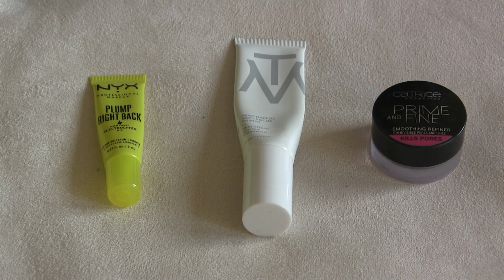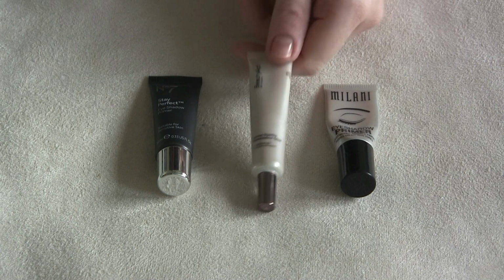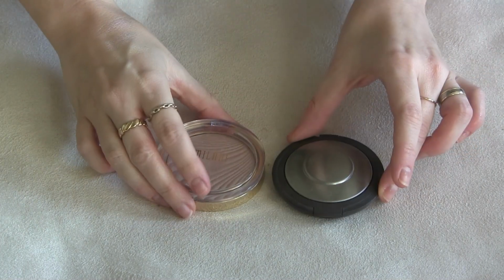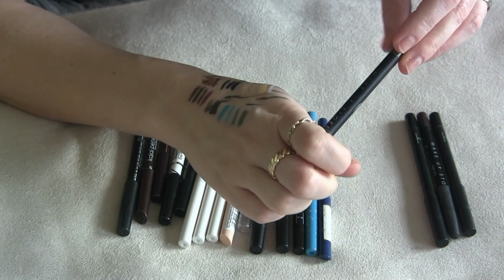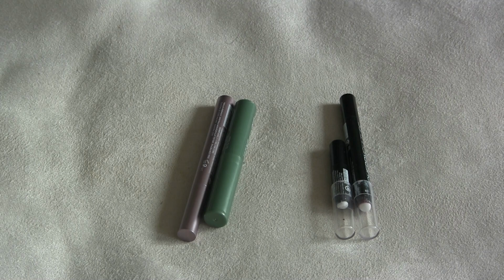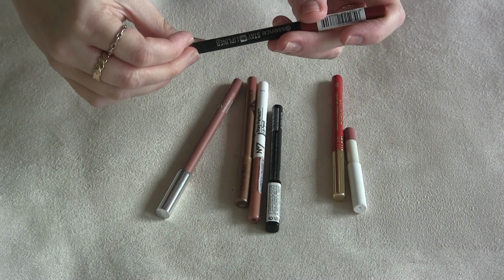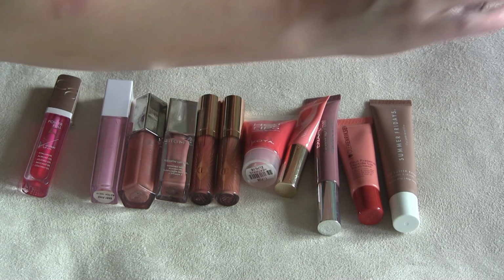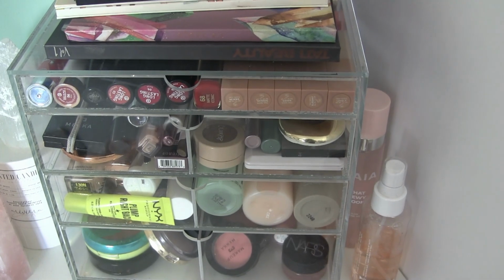Makeup Inventory, Declutter and Organizing 2024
Hi Guys! It's that time of year again! I'm doing a declutter! In this video I'm going through my entire makeup collection. I also compare the numbers to previous years, and take a look at how much of my collection is actually crueltyfree. I also do a little bit of organizing. Hope you enjoy! It's a long one!😁

Time stamps:
0:00 intro
01:00 Face Primer
03:29 Foundation
06:40 Concealer
10:45 Eye primer
11:52 Blush
17:25 Bronzer
20:18 Highlighter
22:35 Powder
23:22 Mascara
25:27 Eyeliner
34:07 Brows
37:53 Setting spray
41:03 Creamshadow
43:38 Single Eyeshadow
46:02 Eyeshadowpalettes
53:18 Lipliners
55:23 Lipbalm
58:35 Lipstick
01:03:33 Lipgloss lipoil
01:09:43 Perfumes and nailpolish
01:10:27 Organizing
1:15:04 Perfumes
1:15:37 Nailpolish